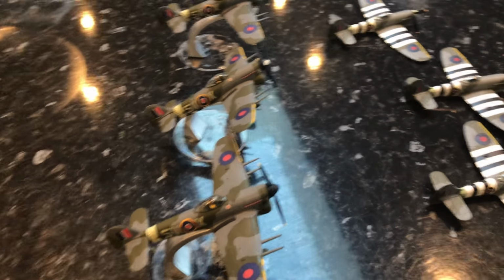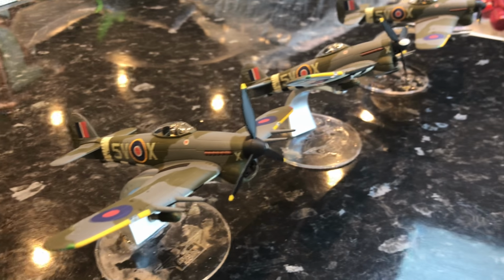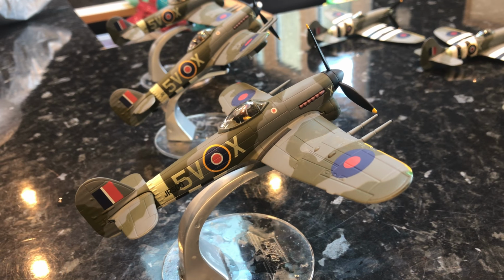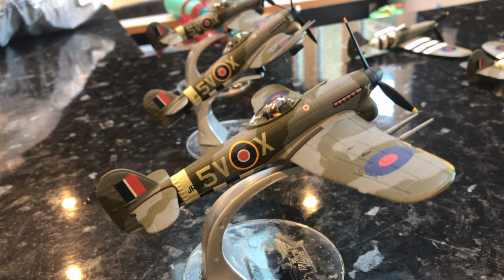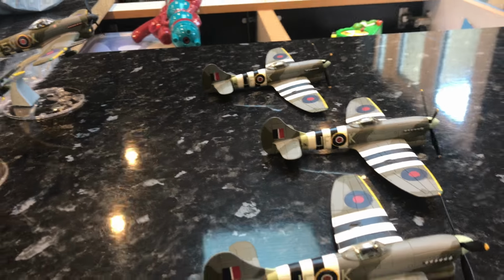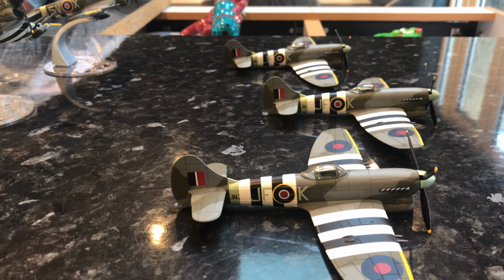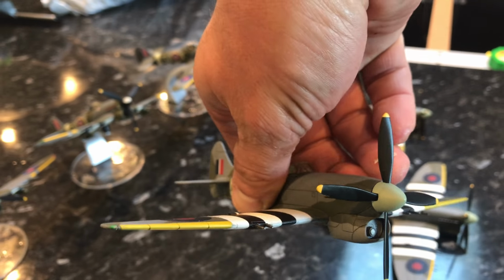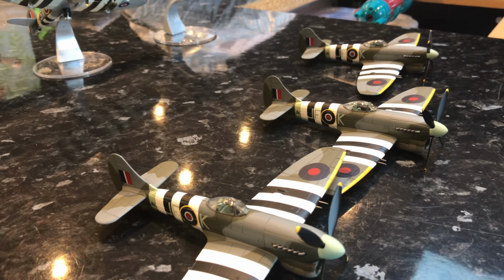Corgi aviation typhoon